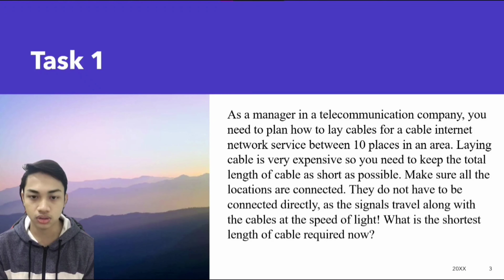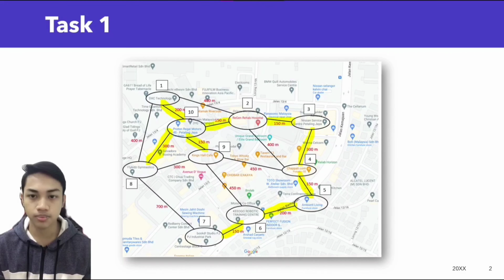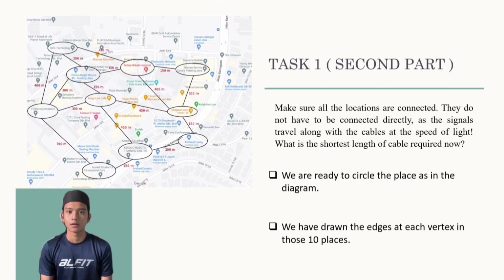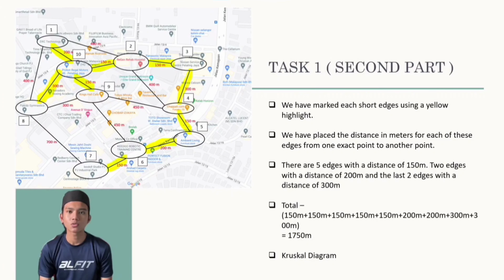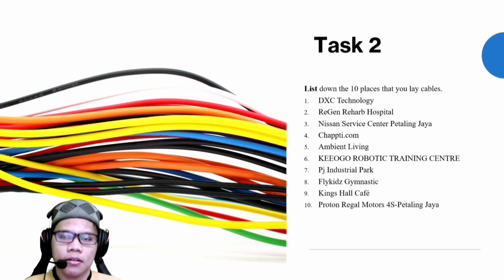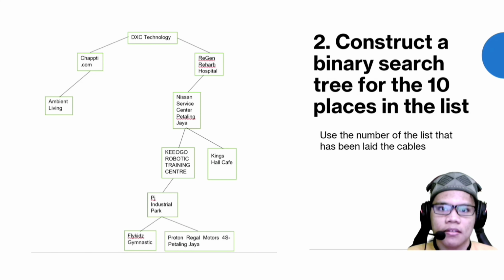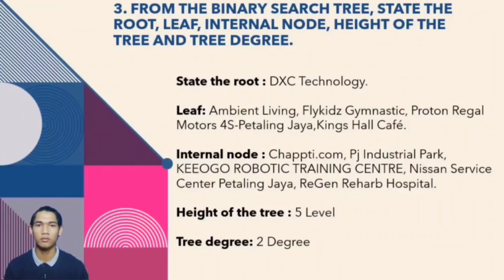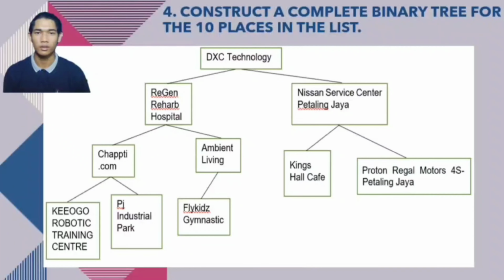Case Study Discrete Mathematics